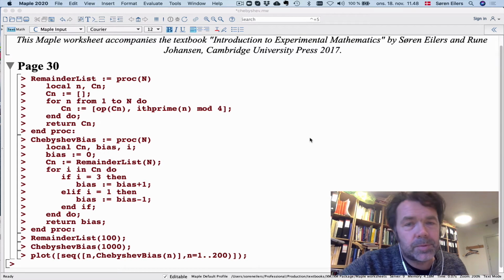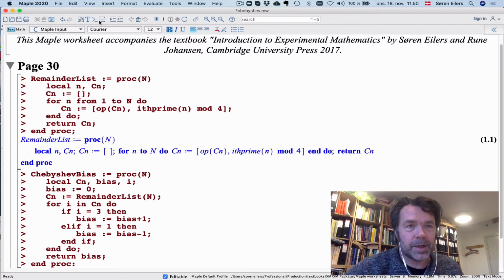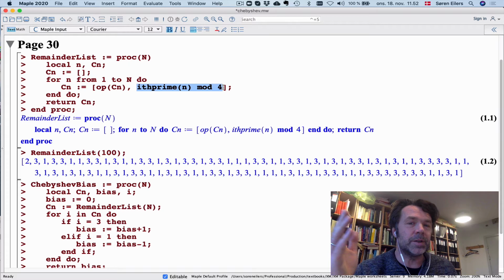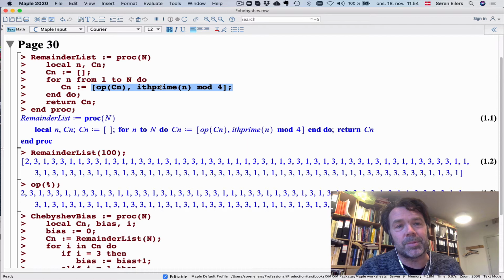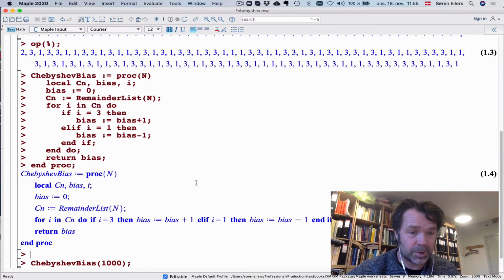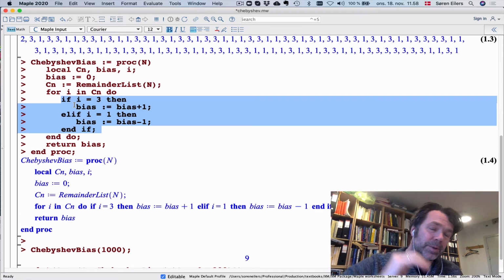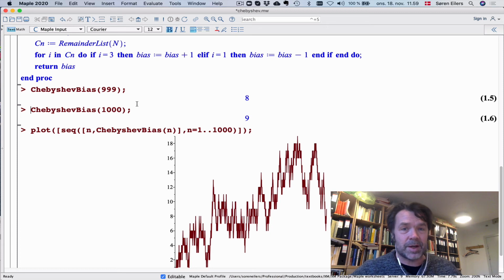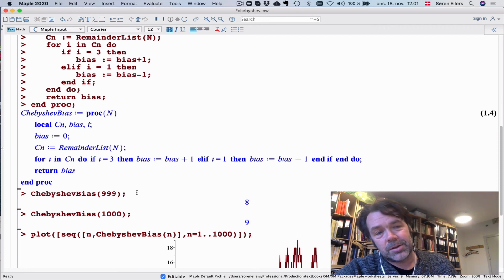1.10 Chebyshev bias